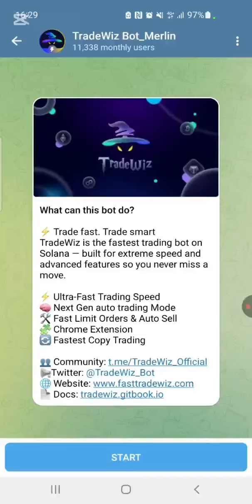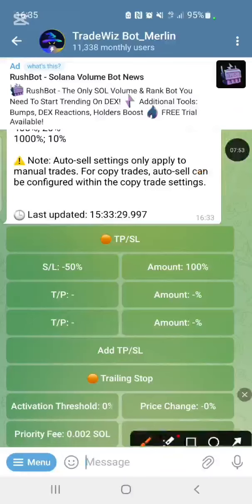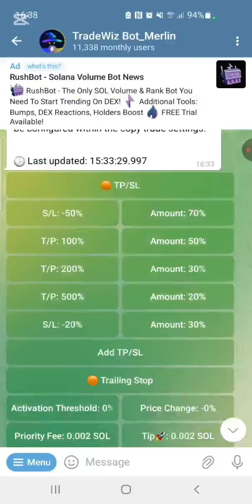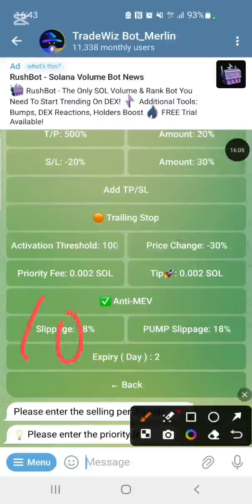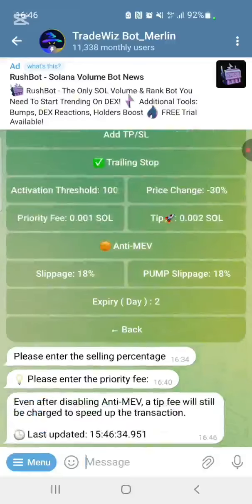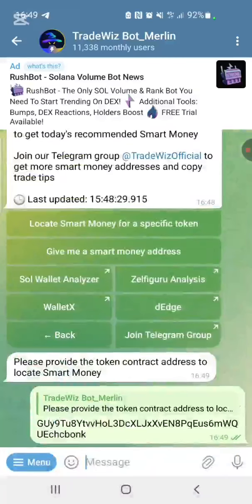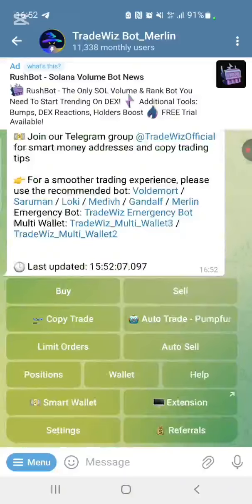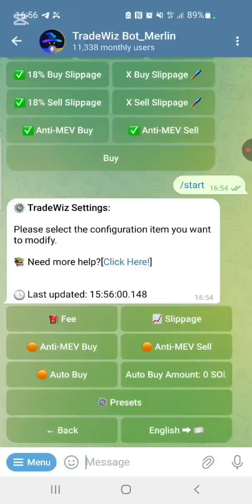TradeWiz Bot Tutorial 2025 Reveals TOP Trading Secrets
In this tradewiz bot tutoral video I will show you How To use the tradewiz  solana trading bot to make the best out of your memecoin trading, Not only that I will be showing some of the best tradewiz bot settings that i personally use to trade memecoins using tradewiz bot. Tradewiz bot is currently the fastest trading bot to trade on the solana blockchain with tradewiz bot.